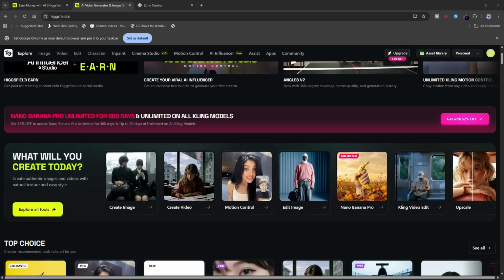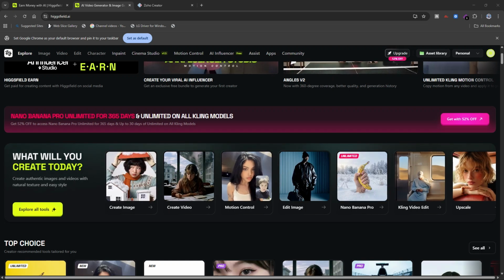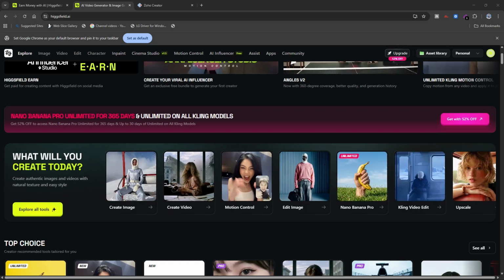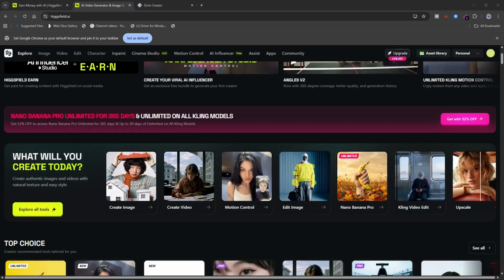This Is How Pros Control AI Design Consistency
Learn how to generate consistent designs in Nano Banana using Higgsfield AI with one smart prompt and multiple styles. In this video, I show you how to maintain the same character, same brand identity, same colors, and same visual style—without getting random AI results.

You’ll learn a professional prompt structure used inside Higgsfield AI to lock character identity, control style changes, and create brand-ready designs for ads, social media, tech products, and AI influencers. This workflow helps you switch styles while keeping your designs visually consistent in Nano Banana.

If you’ve struggled with AI images that look different every time you generate them in Higgsfield AI, this tutorial will show you how to fix that and design with confidence.

👉 Perfect for:
• AI designers
• Content creators
• Brand designers
• Social media managers
• Beginners using Higgsfield AI & Nano Banana